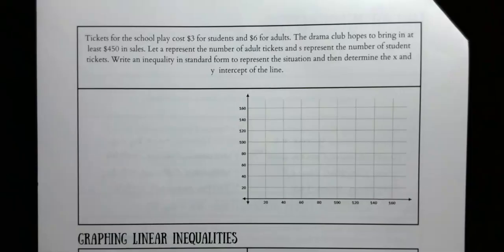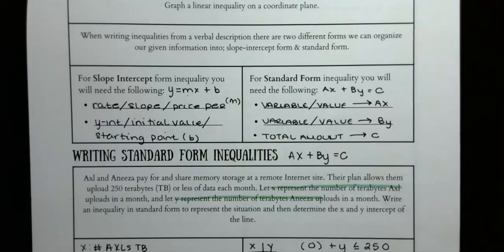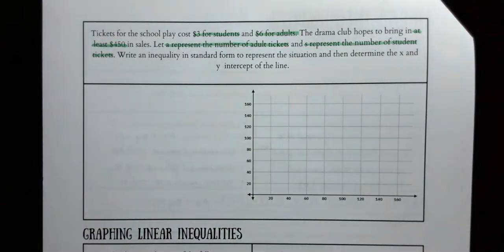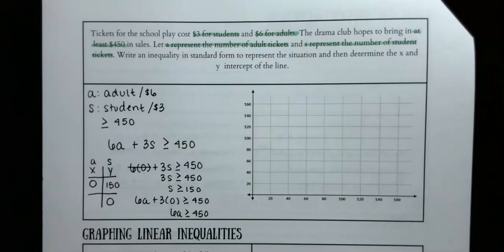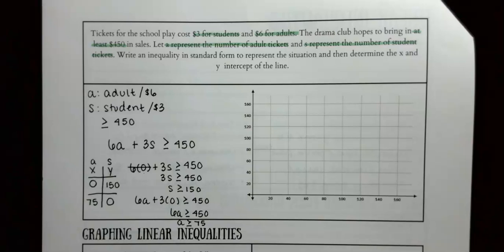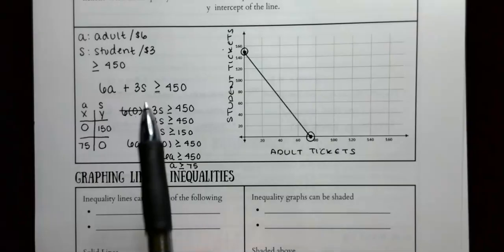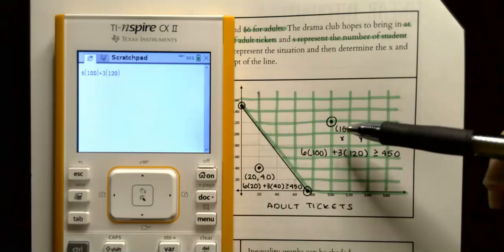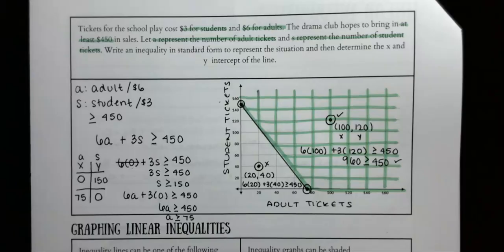Linear Inequalities Notes part 2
Writing linear inequalities from a verbal description, find the x and y intercepts, and determine the solution set.
2 of 4 set videos